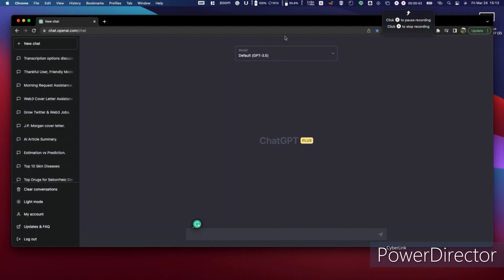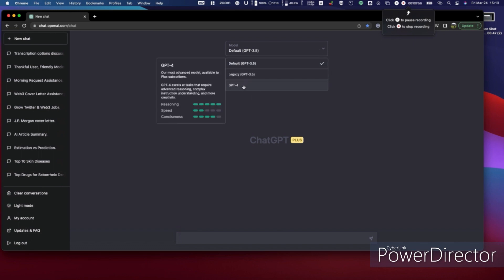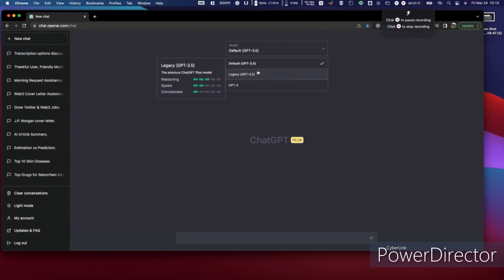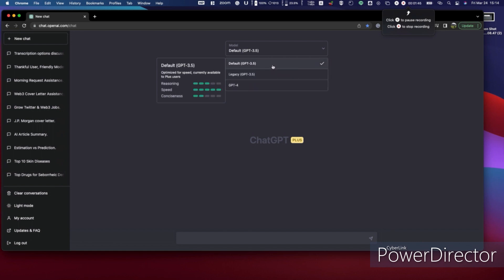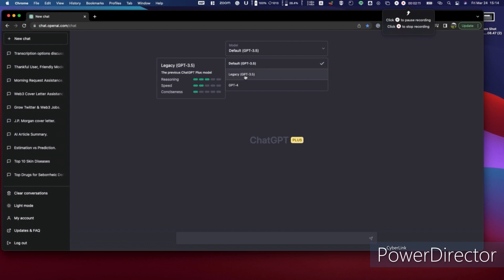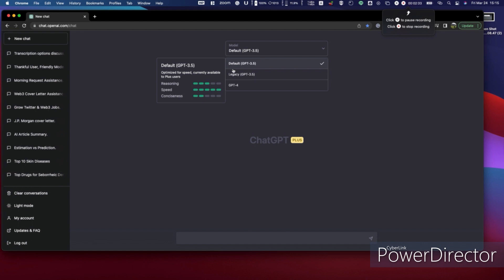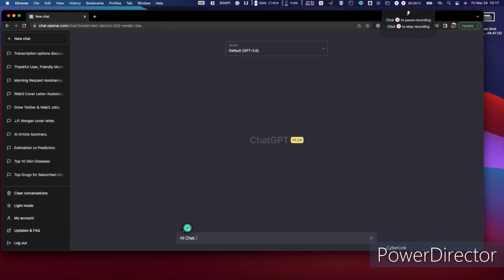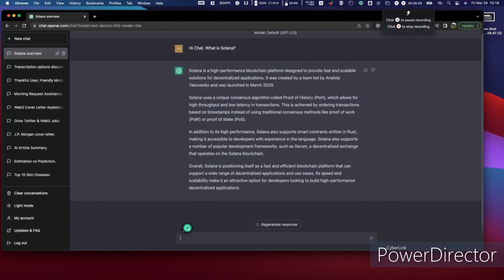Let's try ChatGPT Plus!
Hi guys!

So today I decided to use ChatGPT-4 as my content. I will share the differences Default, Legacy, and ChatGPT-4.